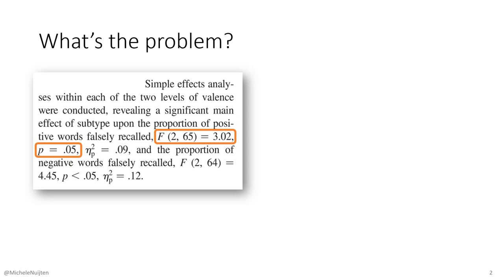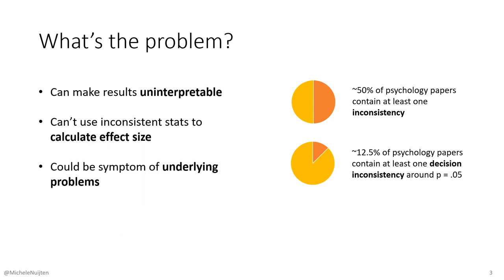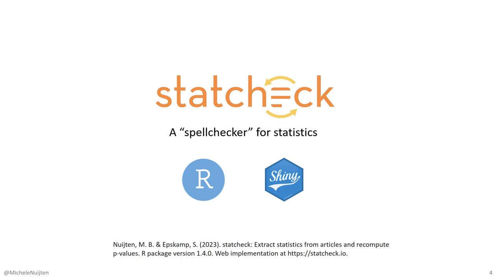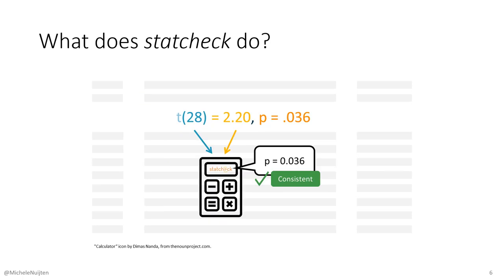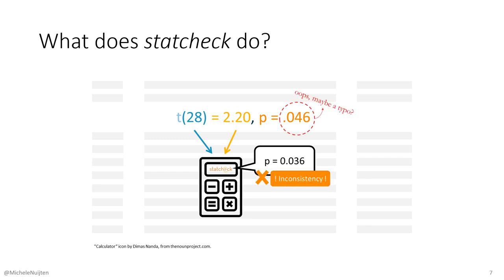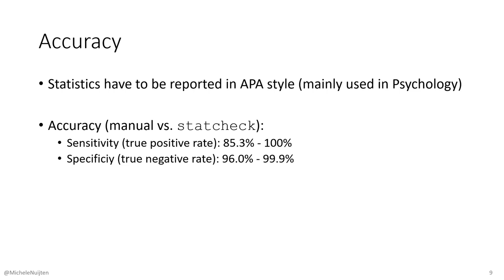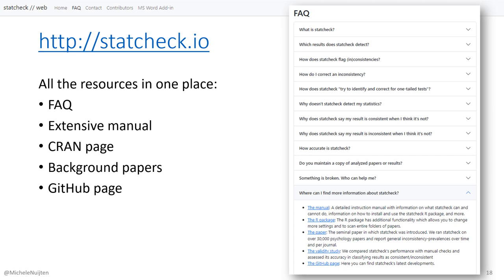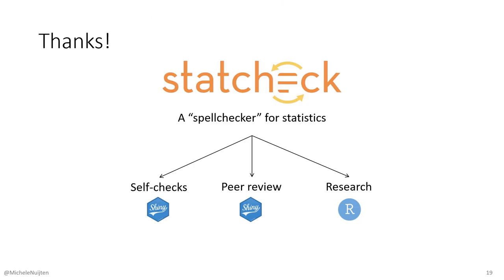ESMARConf2023: {statcheck} tutorial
Presenter: Michéle Nuijten
Authors: Nuijten, Michele
Session: Tutorials 2
Title: Statcheck: A Spellchecker for Statistics
Abstract: Most conclusions in psychology are based on statistics, so it is important that these statistics are reported correctly. Unfortunately, statistical reporting errors are widespread. To help solve this problem, we developed the free tool “statcheck”; a “spellchecker” for statistics. Statcheck is an R package and web app that can scan a paper, find statistical results, and check whether the reported p-values match the accompanying degrees of freedom and test statistics. Statcheck can be useful for self-checks, peer review, and research. In this talk, I will explain what statcheck is, how it works, and how you can use it in your own work.